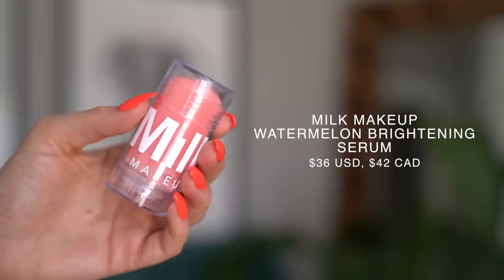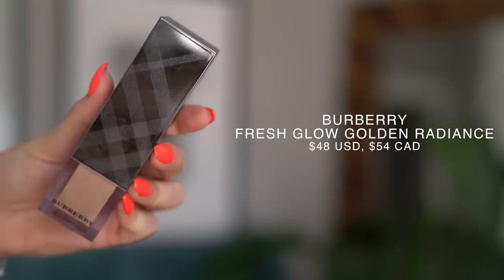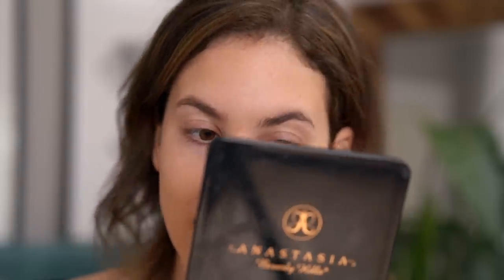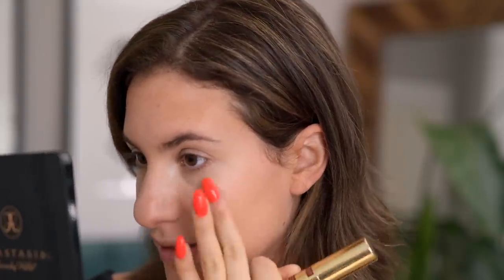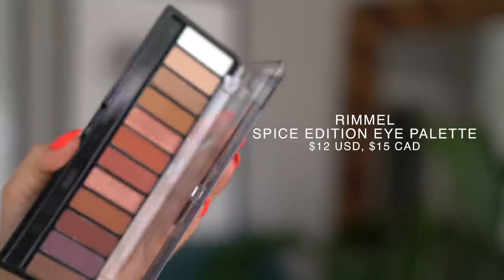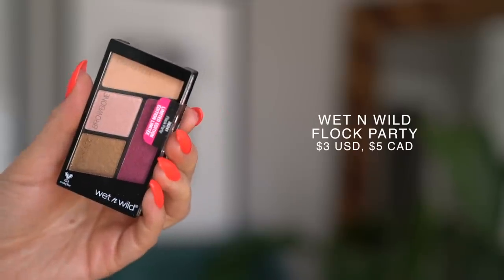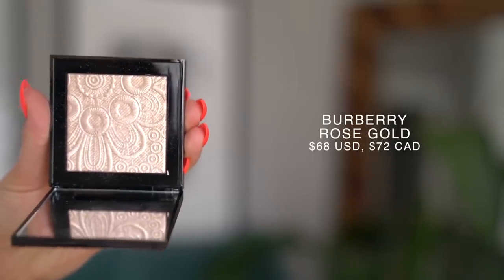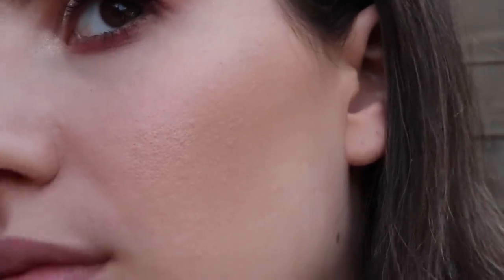TESTING NEW MAKEUP! What's Hot and Not!? | Jamie Paige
Today, i'm testing out a bunch of new makeup in a full face of first impressions

- Wet N Wild Flock Party

FAQ:
- My camera: Sony A7sii
- My lens: Sony 24-70 e-mount
- Editing software: Finalcut Pro X